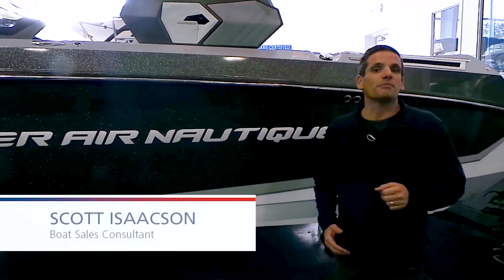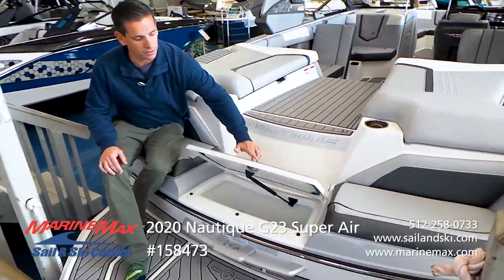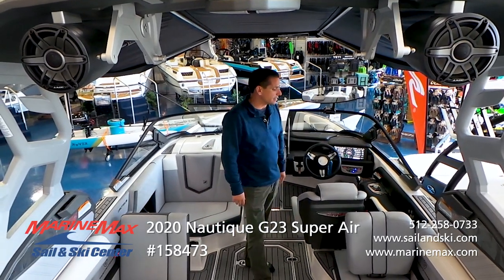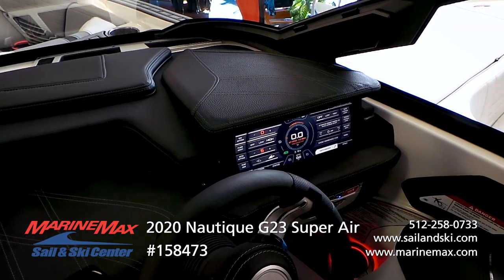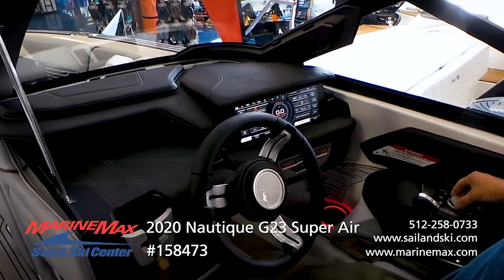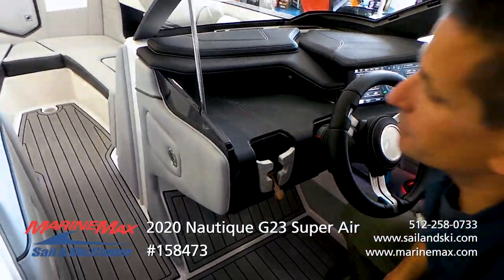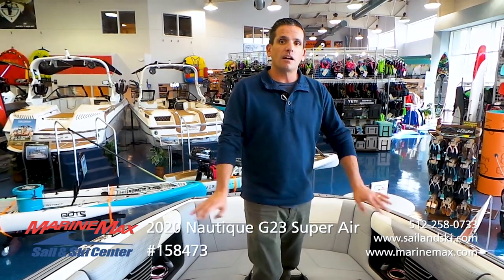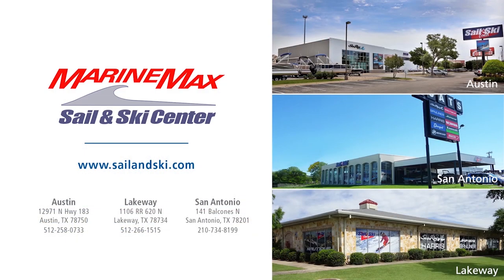Best Hidden Features: 2020 Nautique G23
Stock # 158473

The Nautique has too many great features to list all in this short video. A few super cool things that this G23 has is the steering assist stern thruster, the speaker zones that can be adjusted independently, wireless phone charging center, LINC Panoray Switchboard, ballast shifting, and much more.

The Super Air Nautique G-Series hull design has revolutionized the industry proving that it is possible to optimize wake and wave shape for all skill levels and line lengths. Wakeboarders from beginner to pro look to the legendary wake and wave of our G-series boats when pushing themselves and the sport to new levels. Our Nautique Configurable Running Surface (NCRS) is seamlessly integrated to fine-tune the hull under every condition along with 2,850 pounds of sub-floor ballast to customize the experience for every rider.

MarineMax Sail & Center Austin 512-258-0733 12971 Research Blvd Austin, TX 78750 | San Antonio 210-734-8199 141 Balcones North San Antonio, TX 78201 | Lakeway 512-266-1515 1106 RR 620 N Lakeway, TX 78734